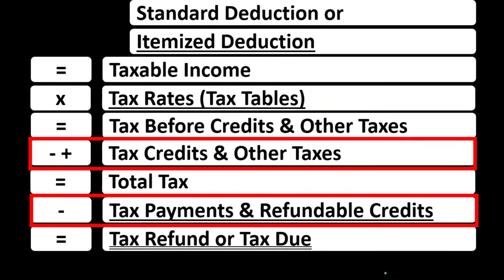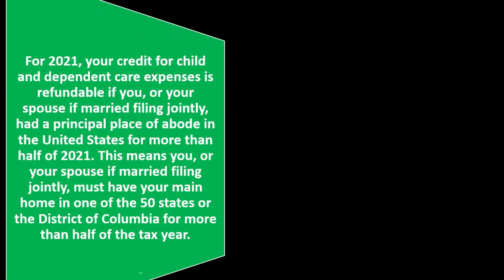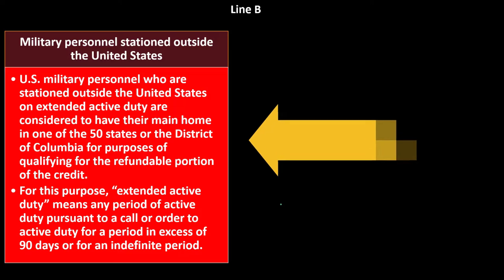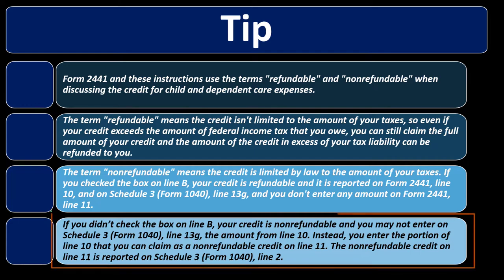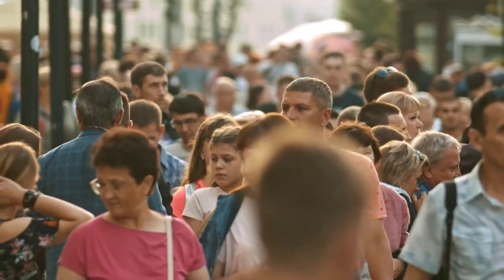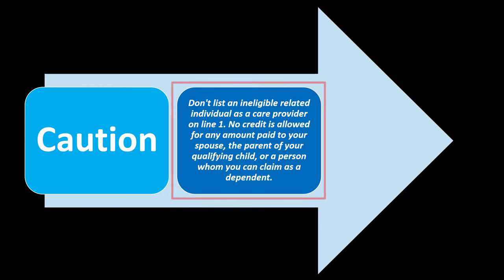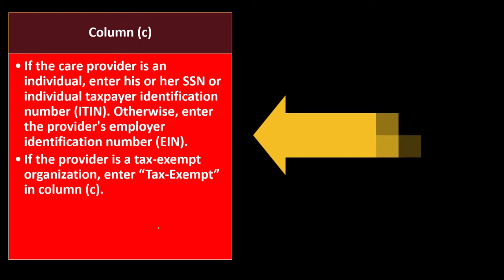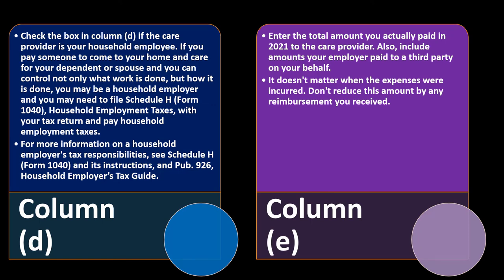Child and Dependent Care Expenses Credit Line Instructions Part 1 8560 Tax Preparation & Law 2021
Child and Dependent Care Expenses Credit Line Instructions Part 1